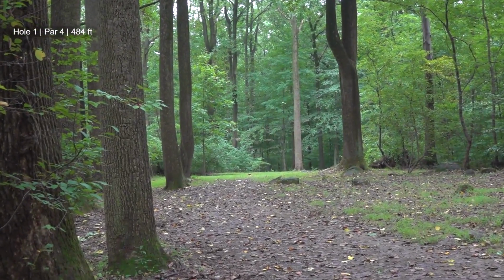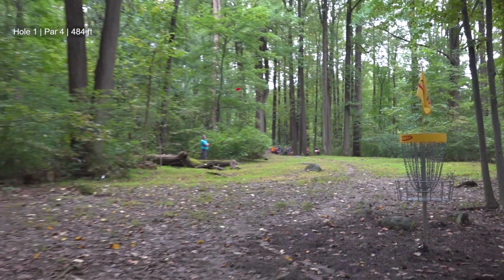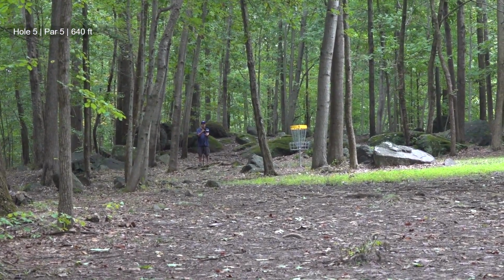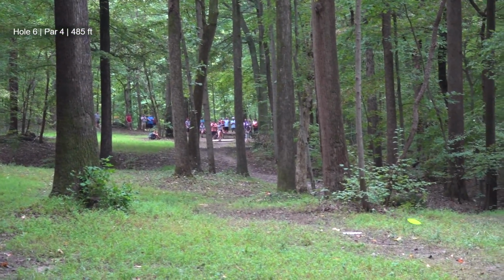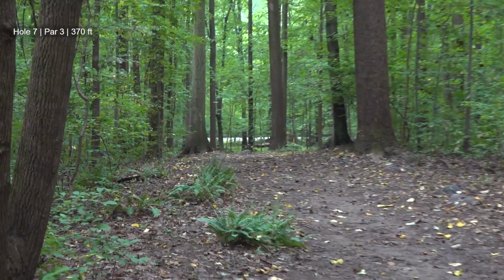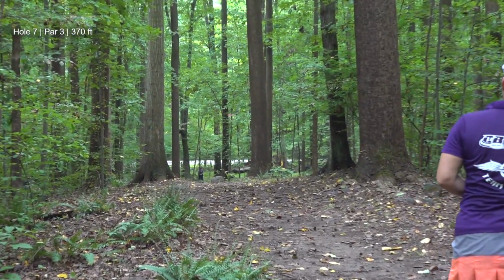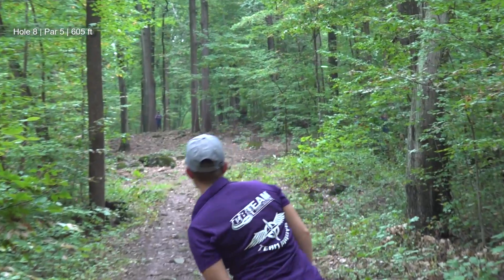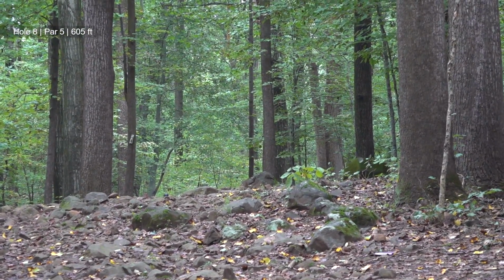2018 Delaware Challenge • R1•F9 • Paige Bjerkaas • Sarah Hokom • Sara Lamberson • Catrina Allen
Round  1 • F9
Cameras:  The Disc Golf Guy & Chad Inman
Edit:  The Disc Golf Guy
Commentary:  Sarah Hokom and Elaine King

Just a few days after our PDGA World Champions were freshly crowned, the National Tour travels south to Delaware for the second to last NT of the 2018 season.

Friday's opening round features World Champions, Paige Bjerkaas, Sarah Hokom and Catrina Allen.  PDGA Radio's own Sara Lamberson rounds out the foursome.

Thank you to Innova Champion Discs for presenting the event and our coverage supporters in the PDGA, Legacy Discs and Dynamic Discs.

Also thank you UDisc for assistance with stats and scores.